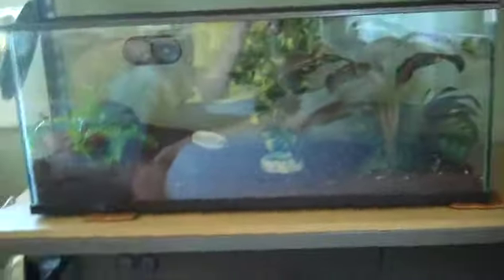leopard gecko rack update